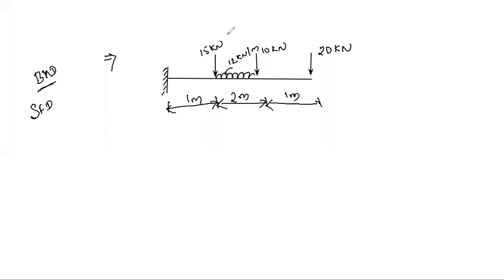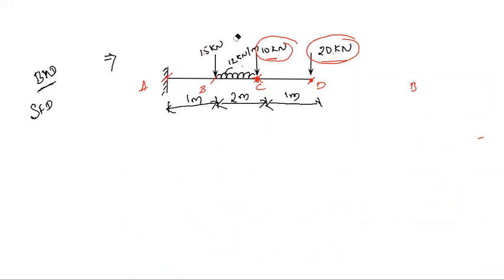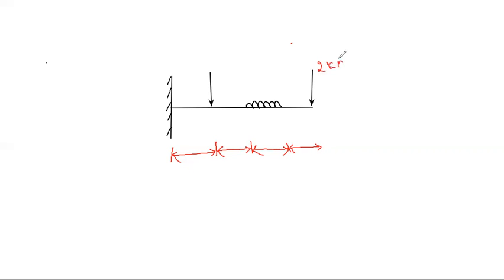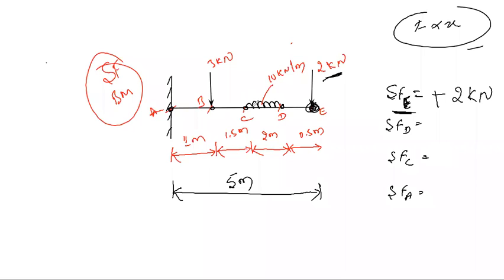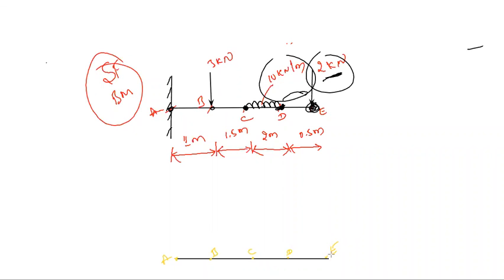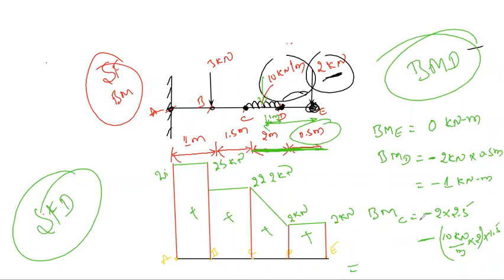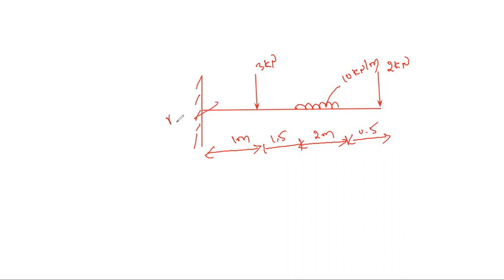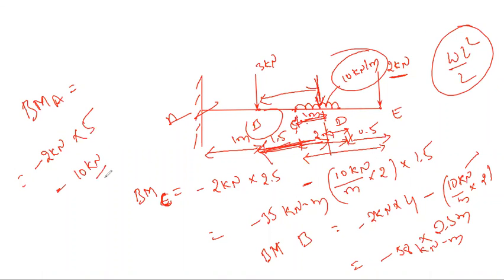Class 1: Cantilever Beam Subjected to UDL and Point Load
Recorded Class video (03 Nov 2020)

This video will be helpful for VTU students who are pursuing 3rd Semester of Mechanical Engineering.